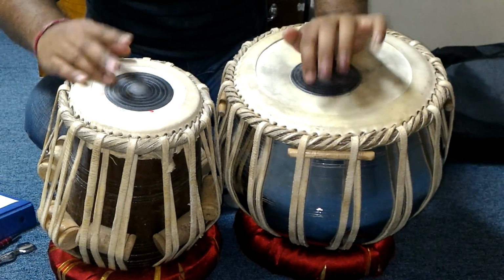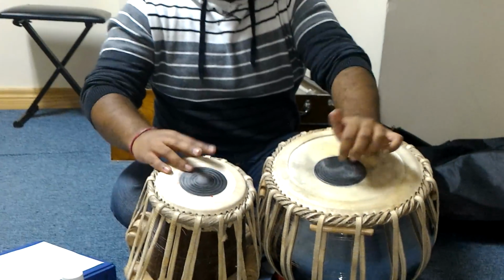Tabla Lesson # 112 Rupak advanced Lagee